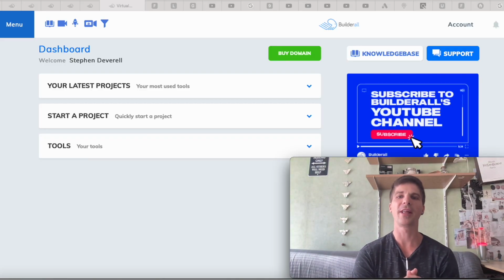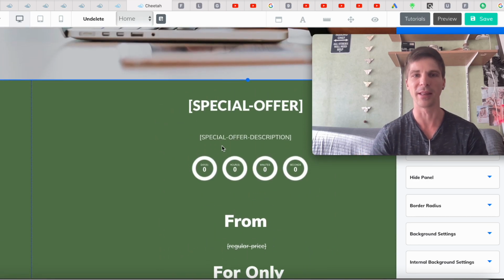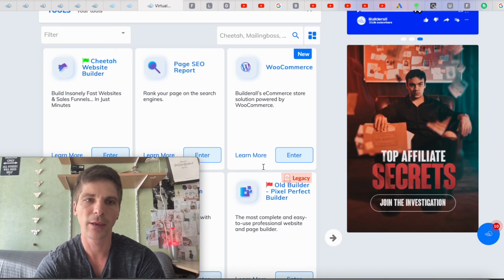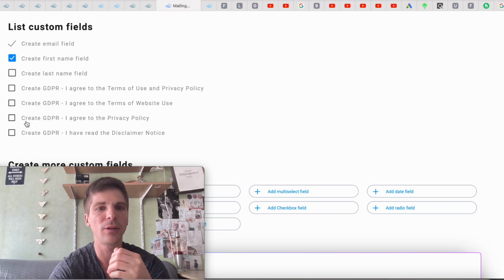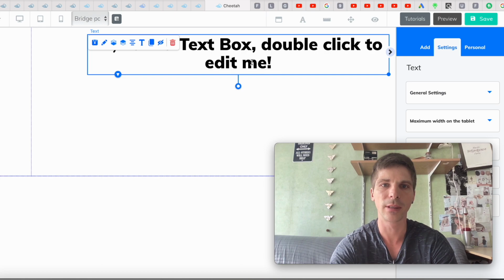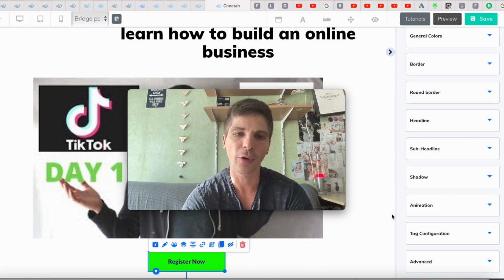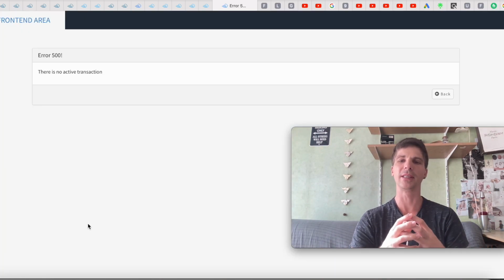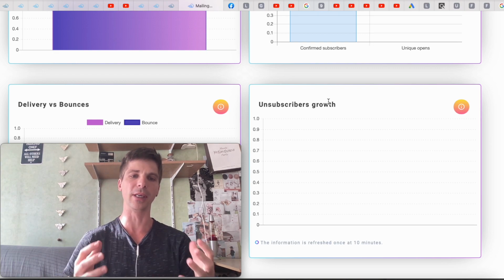How To Build A Single Opt in Sales Funnel Using Builderall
Builderall single optin text:

Single Optin ( backed by data ) is proven to be the best optin method with the particular niche and product I am promoting.

If you want to build a single opt in sales funnel with an email list all linked together using builderall, this is the video for you ! Bilderall is the best software to create sales funnels so make sure you enjoy the video and use it to generate some money !